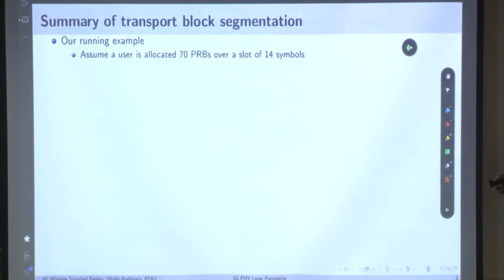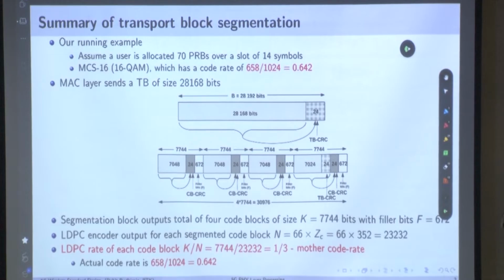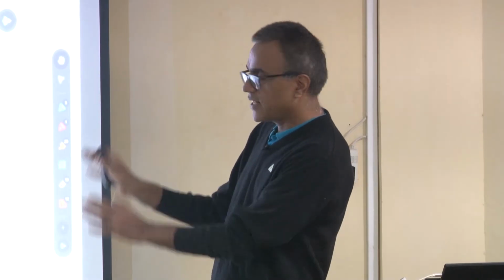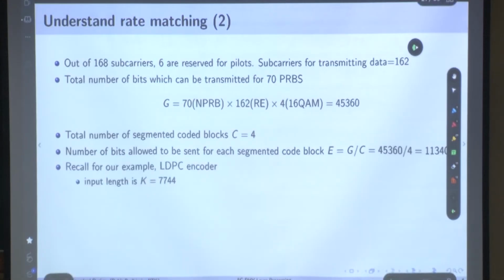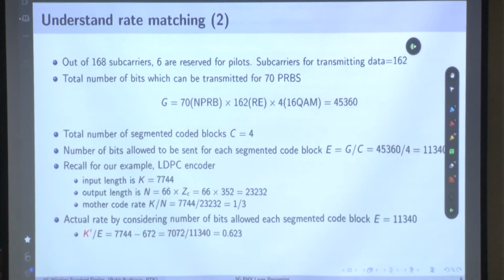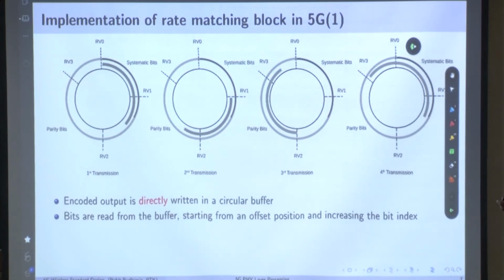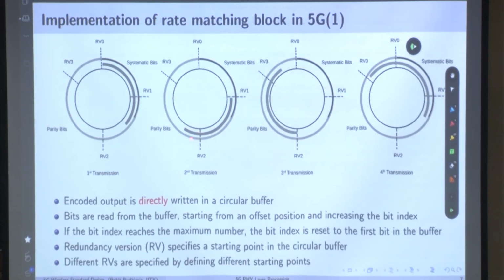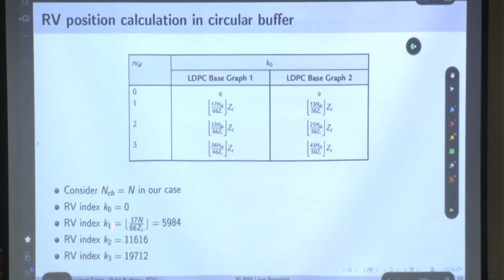Lecture 11 : 5G PDSCH transmit chain – rate matching – part I